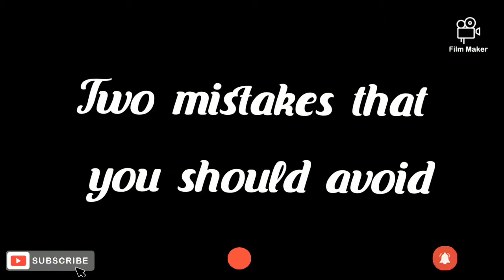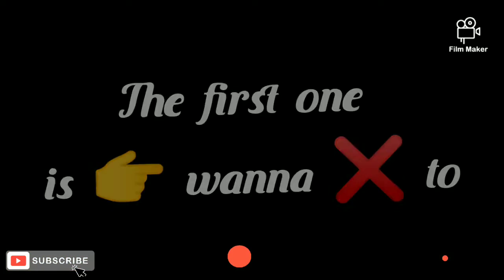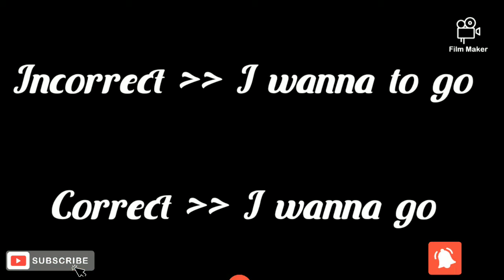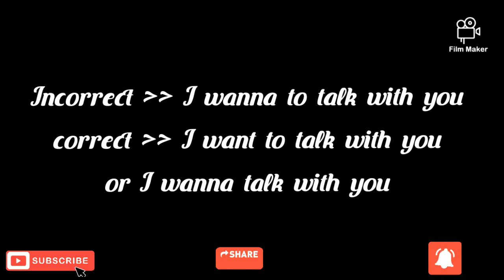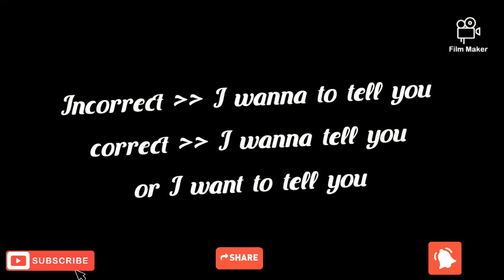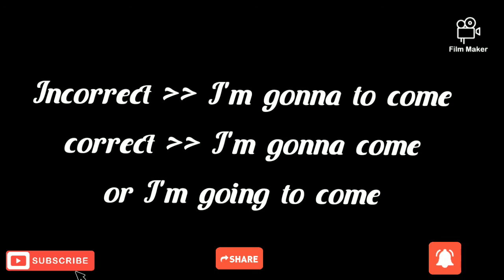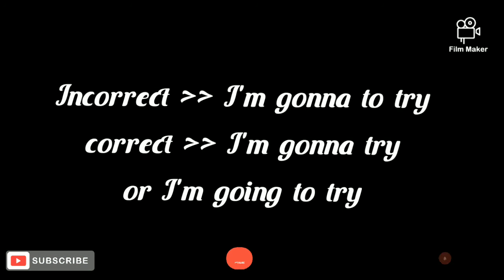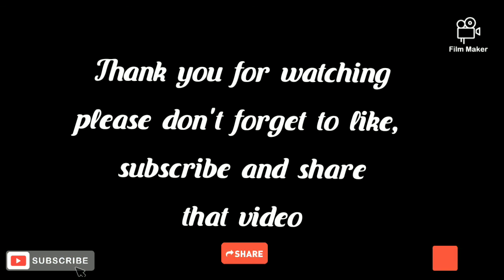The best way to use wanna and gonna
Two common grammatical mistakes that you should avoid in English

speak english correctly by avoiding some common mistakes in english